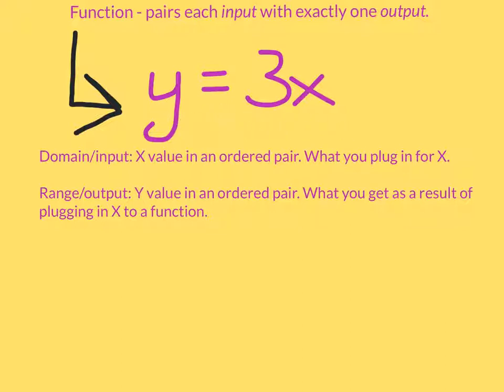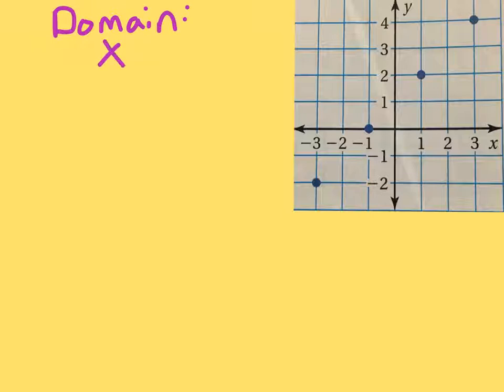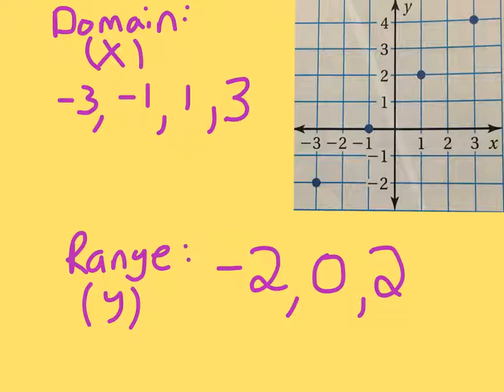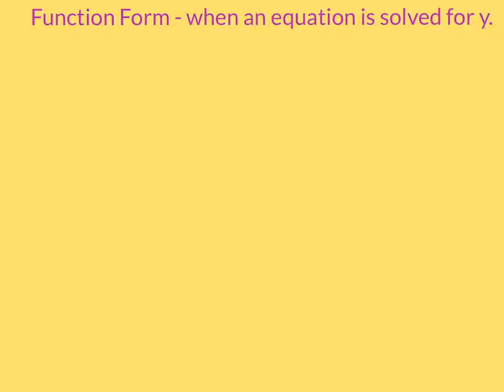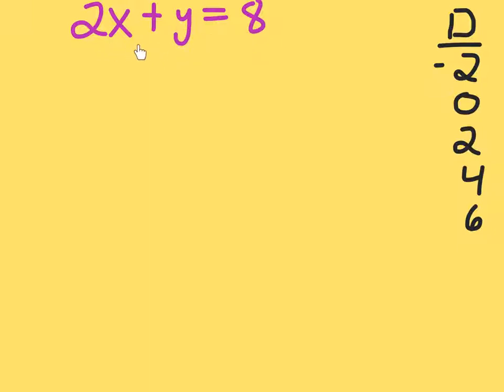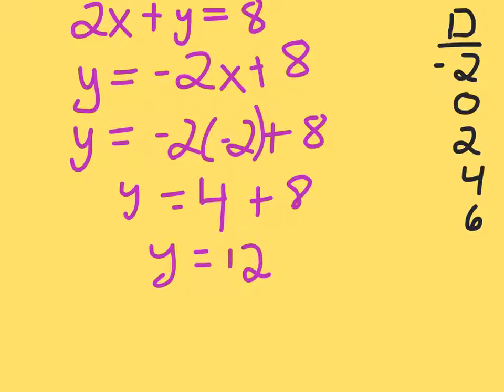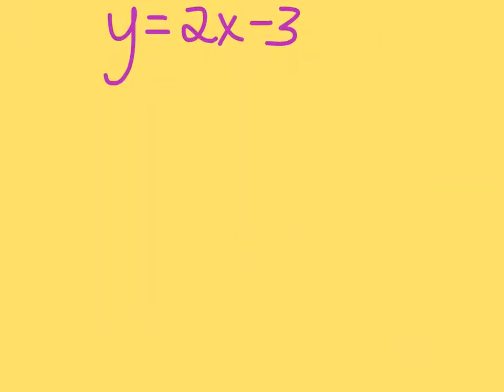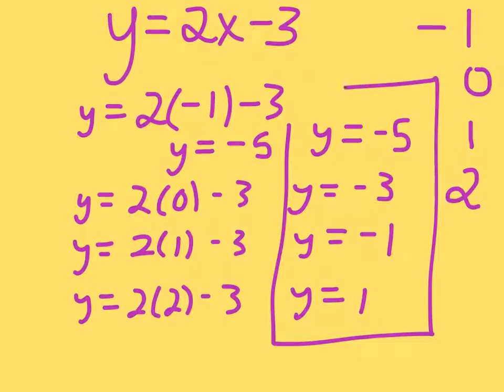8.4.1 Domain and Range of a Function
8th Grade Big Ideas Page P.150